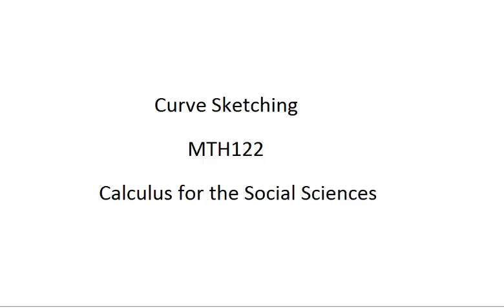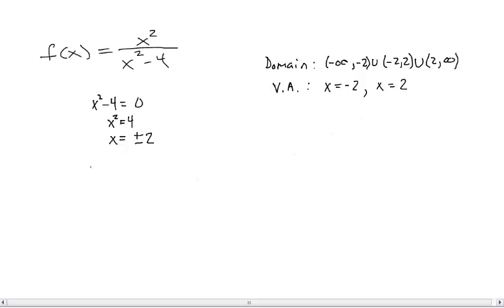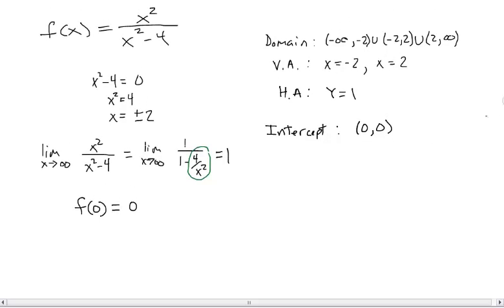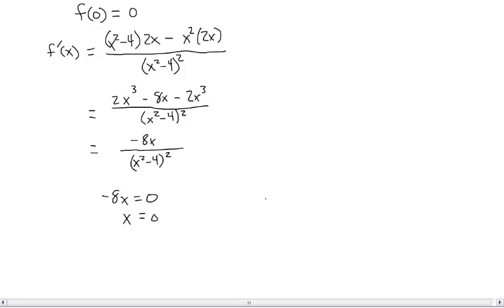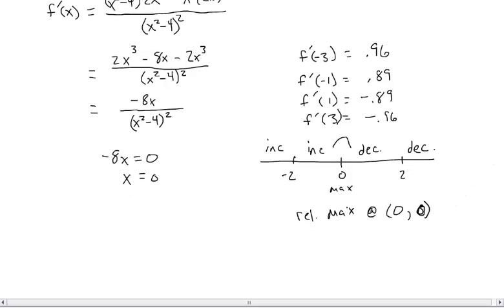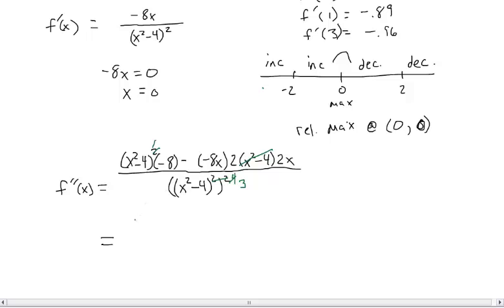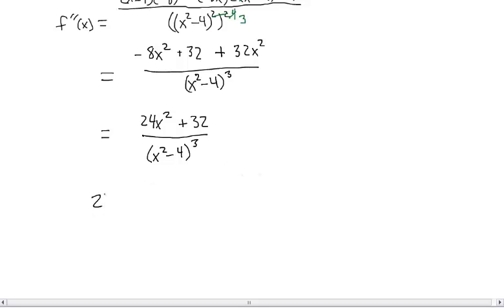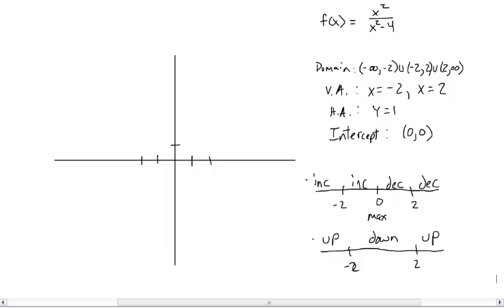curve sketching of a rational function mth122